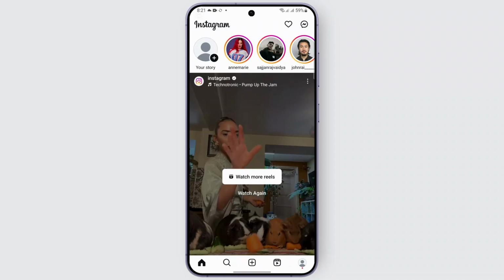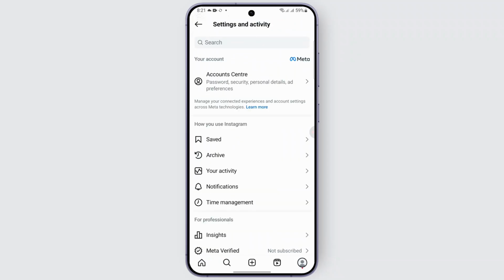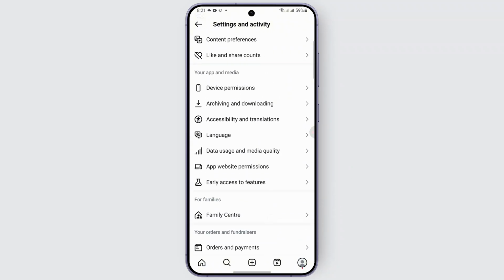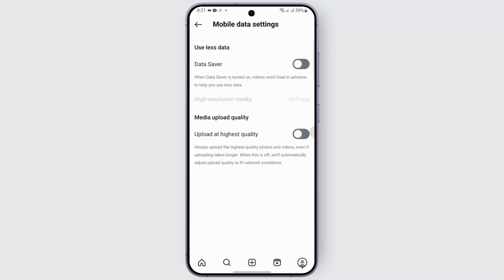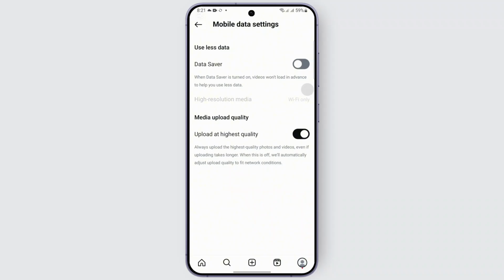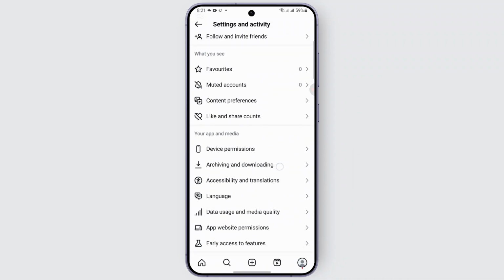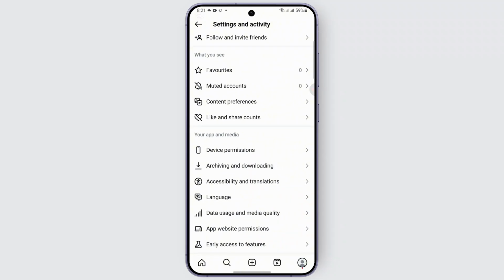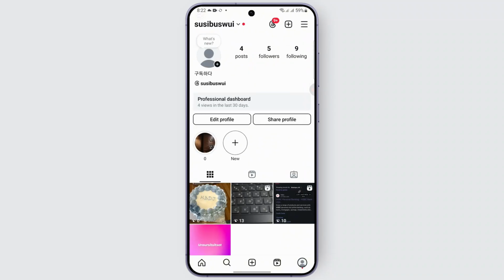How to Download Instagram Photos in HD Quality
Want to download your favorite Instagram photos in high definition? This video will guide you through the steps to quickly and easily save Instagram photos in HD quality. Whether you're asking, "How do I download Instagram photos in HD?" or need help with third-party tools or browser extensions, this tutorial has you covered. Learn how to download and save photos from Instagram in the best possible resolution. Watch now to see how you can download Instagram photos in HD today!

Timestamps:
00:00 How to Download Instagram Photos in HD Quality
00:10 How Do I Save Instagram Photos in High Definition?